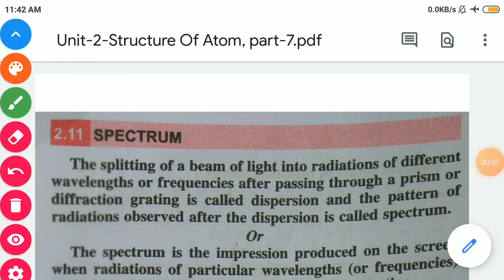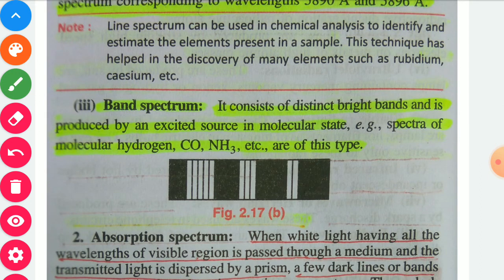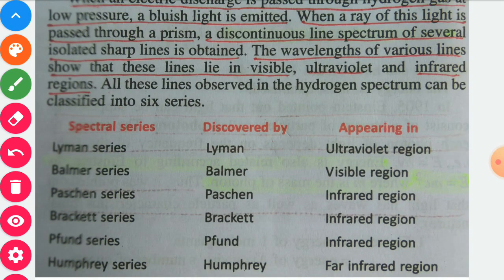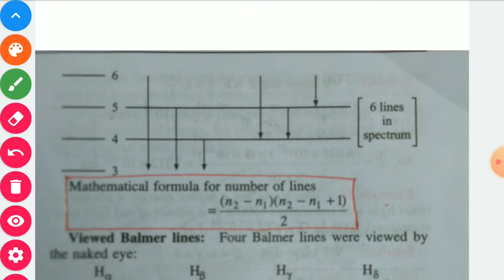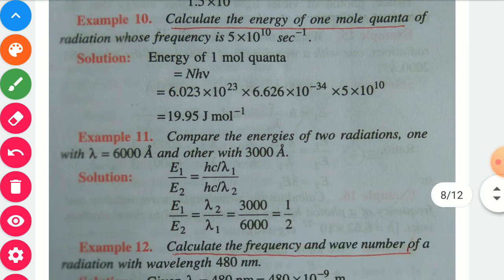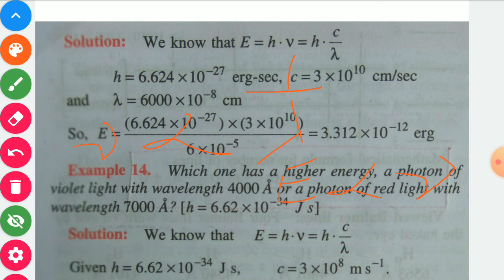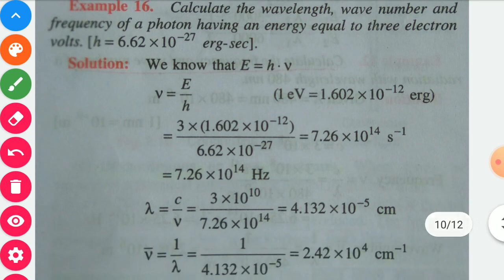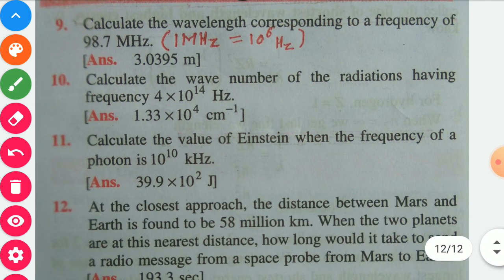CLASS XI CHEMISTRY CHAPTER-2 Structure Of Atom (Part-7)